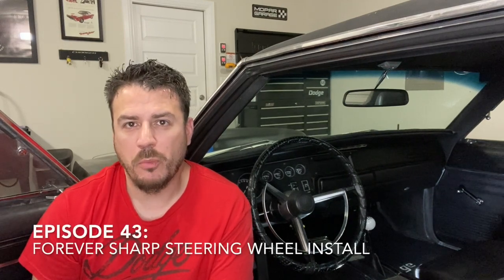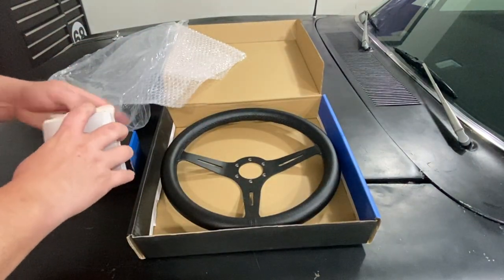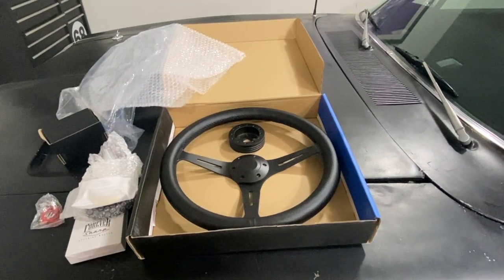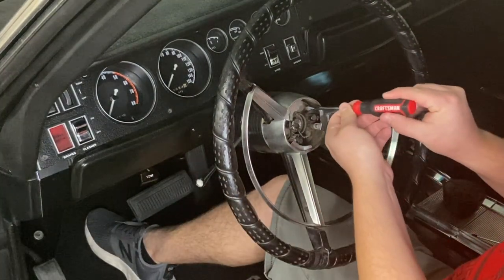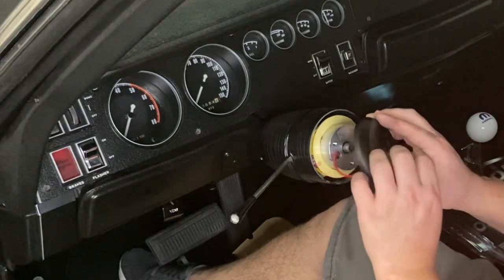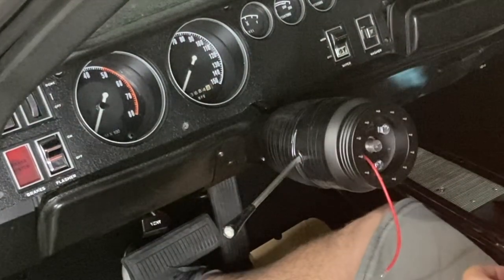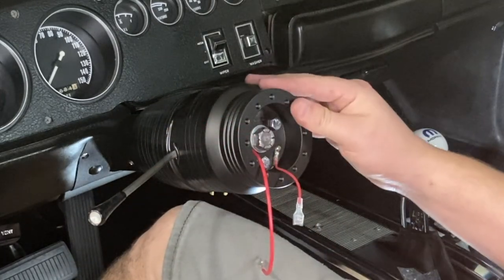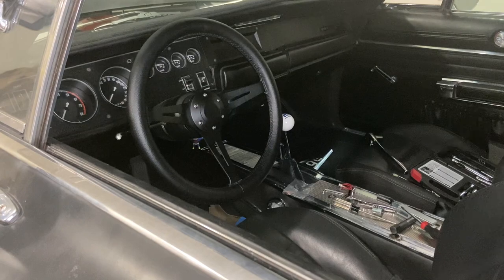68 Charger - Forever Sharp Steering Wheel Install - Episode 43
Decided to install a Forever Sharp Steering Wheel on my 68 Charger. In this video I show you how to remove the OEM steering wheel and install the new aftermarket steering wheel.

Parts:
Forever Sharp